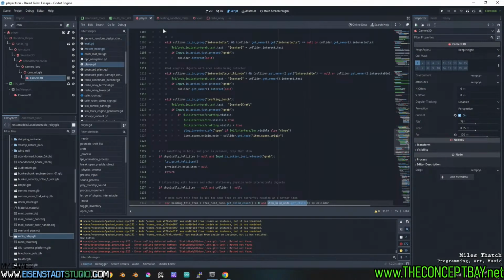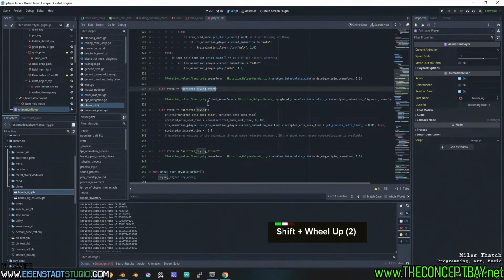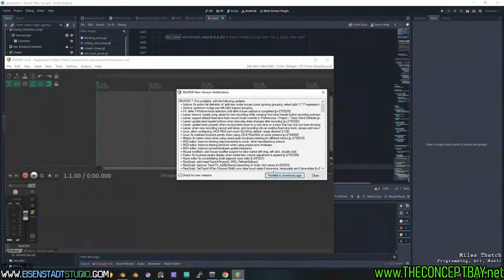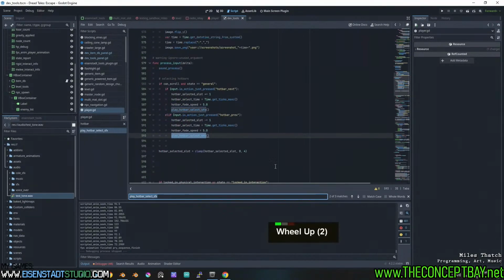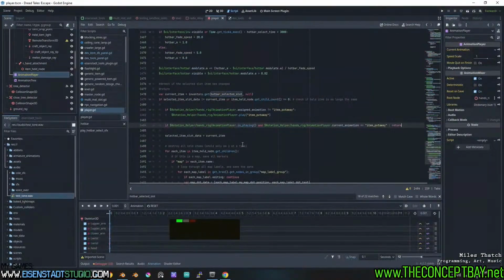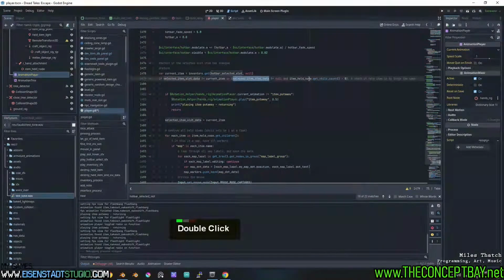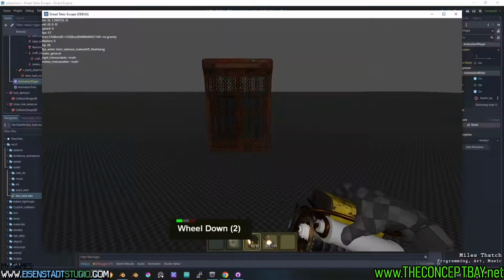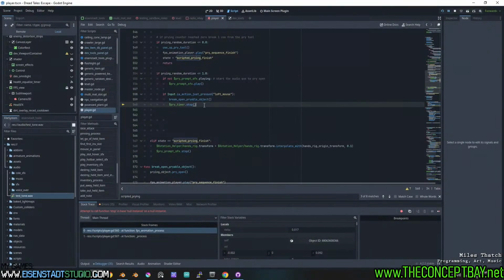Remaking Hands | Godot Gamedev